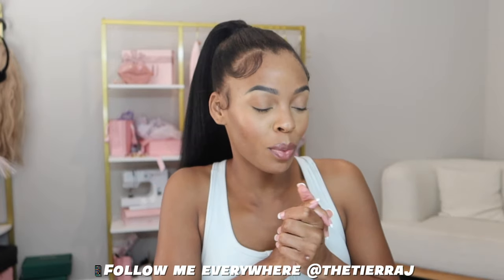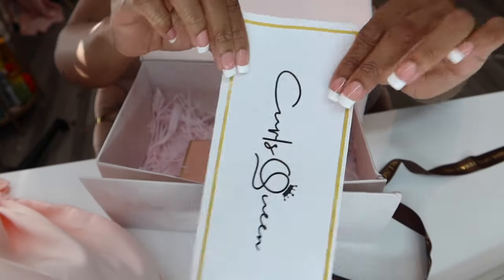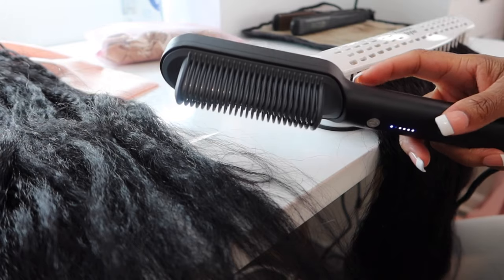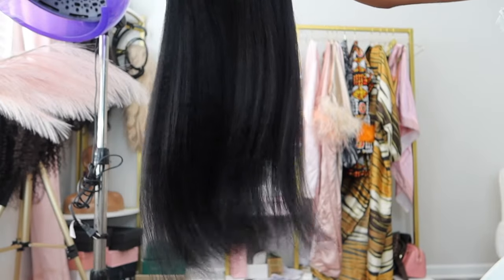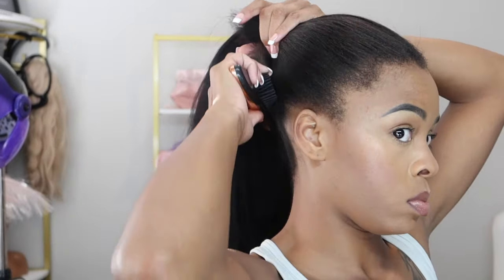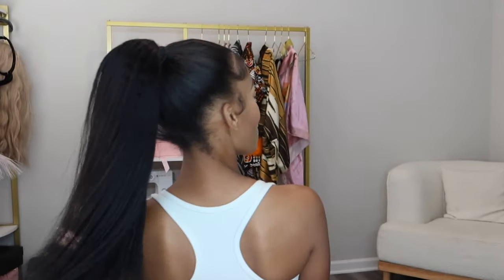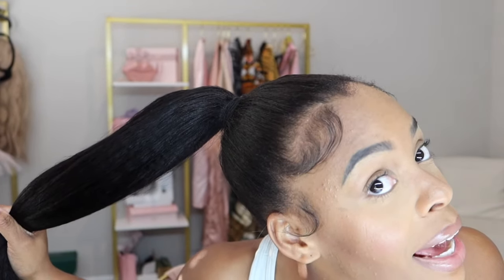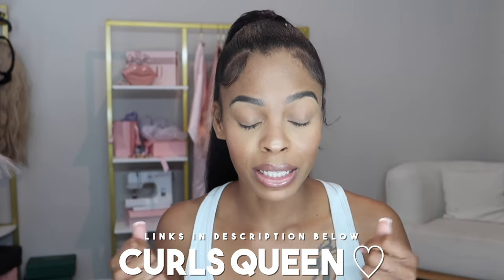The Viral SEAMLESS CLIP-IN PONYTAIL on SHORT HAIR.. Ft. CurlsQueen ♡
I am wearing a 20 inches clip-in hair extension in a coarse kinky blow out texture from CURLSQUEEN.

*PRODUCT LINKS*